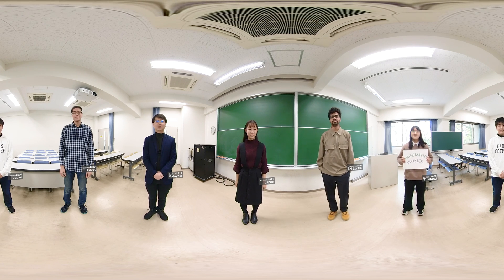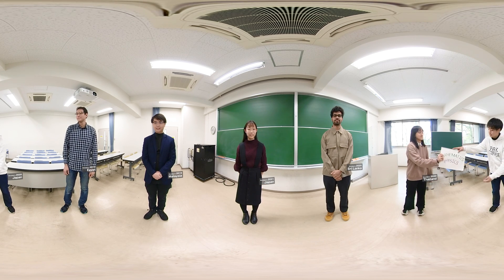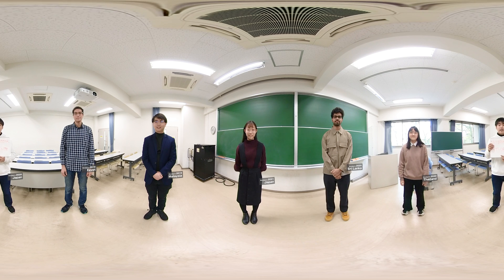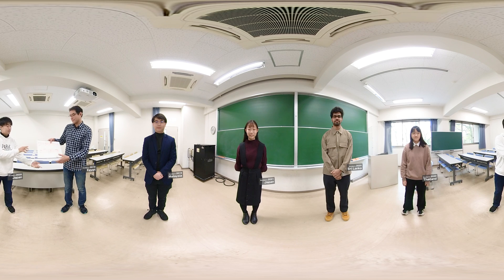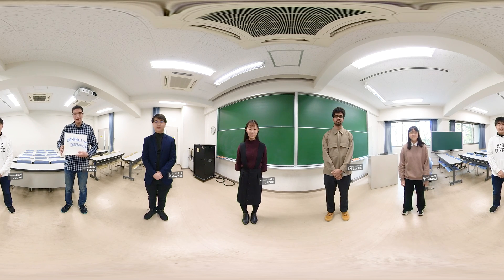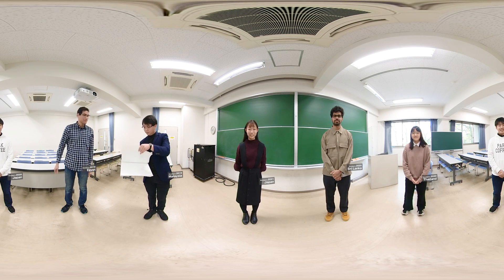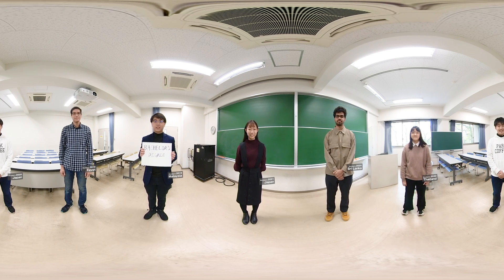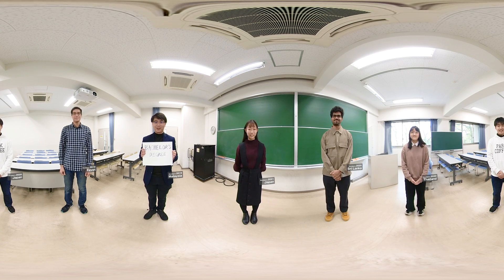VR Intro for KyotoU Undergraduate International Course Program of Civil Engineering